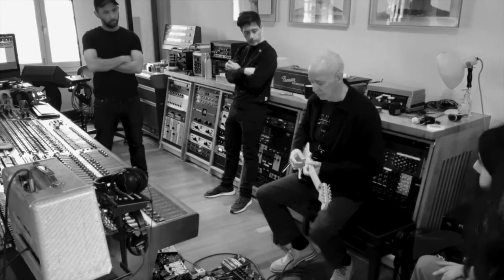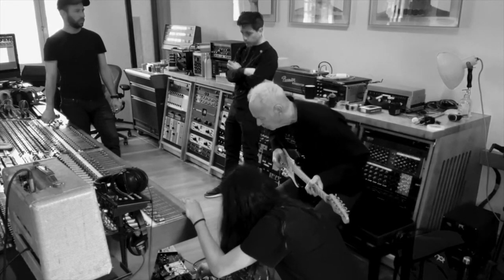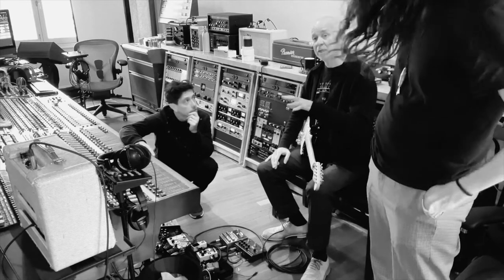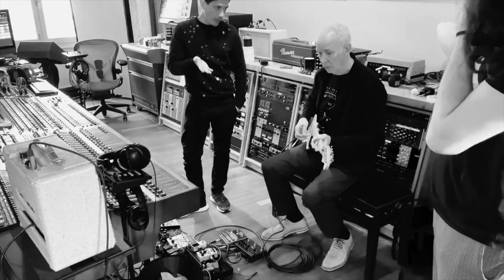Ultimate Guitar rig 22 Episode 3.1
Phil in search for his ultimate guitar rig for the 22 Roxy Music  tour.